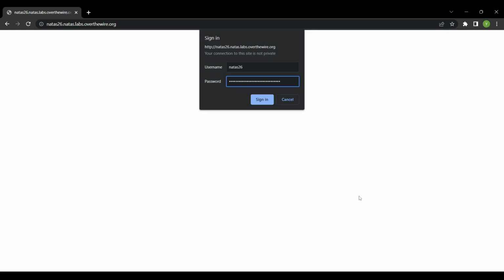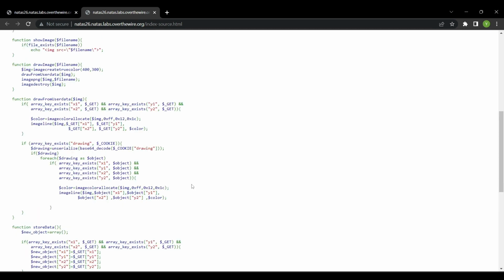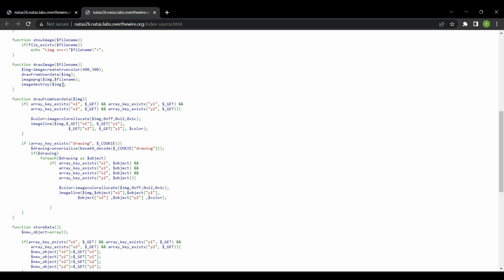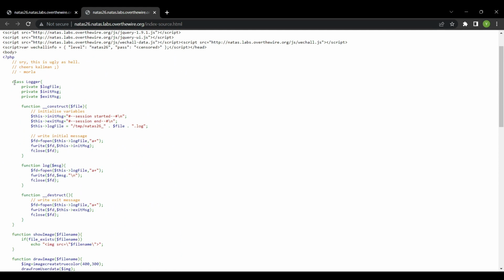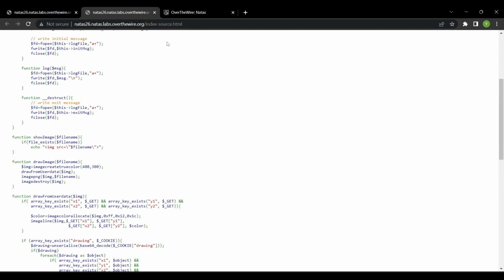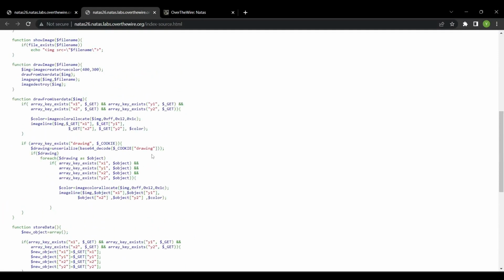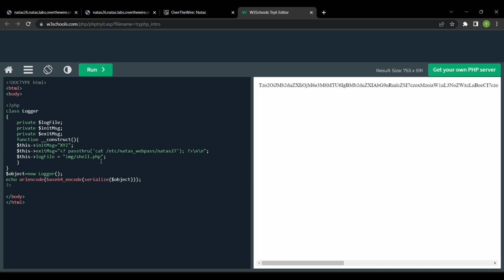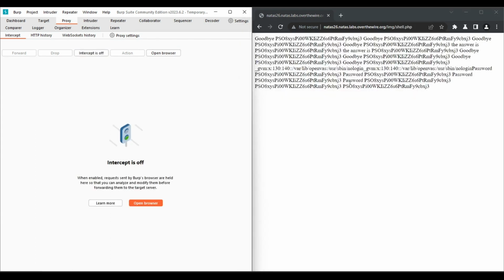Over the wire natas Walkthrough-Level-26 |CTF challenges|web application pen testing | Hacker4Help